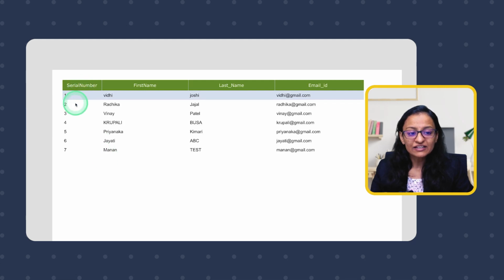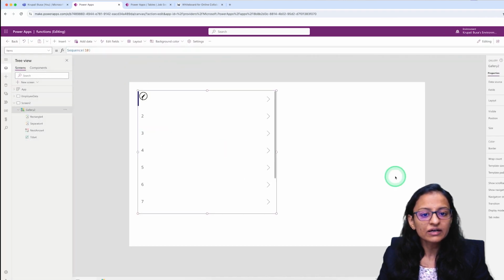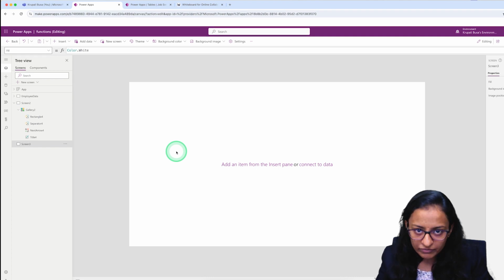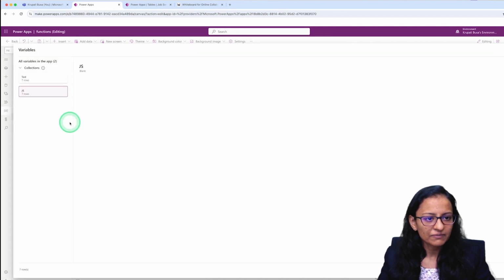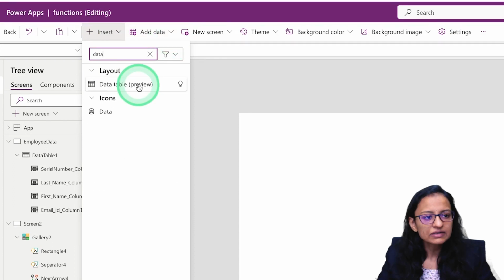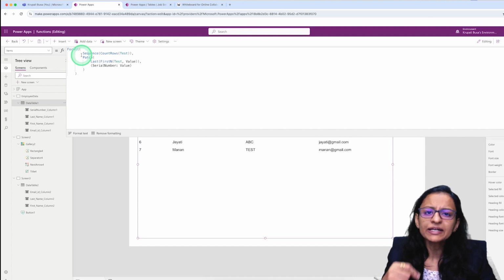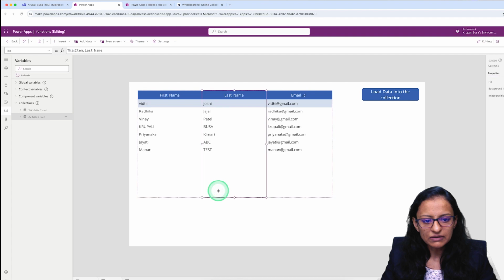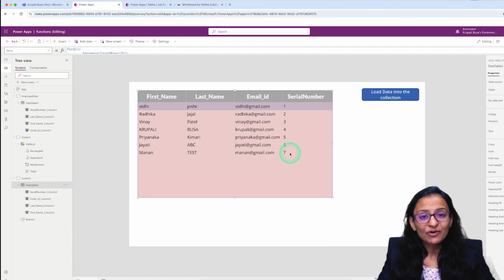PowerApps: Serial Number with Sequences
Unlock the power of PowerApps with our tutorial PowerApps: Serial Number with Sequences. Learn how to effortlessly generate dynamic serial numbers using the sequence function, even when the column doesn't exist in your database. Enhance your data presentation in PowerApps data tables by customizing header colors, font sizes, and styles. Dive into the world of practical implementation with Know How Academy and elevate your skills in this step-by-step guide.

Time Stamp:
0:00- Introduction
0:27- Displaying data in PowerApps.
9:35- Sequence function explanation.
10:09- Implementing and displaying serial numbers.
11:53- Serial number field visibility.
12:08- Customizing PowerApps data table.